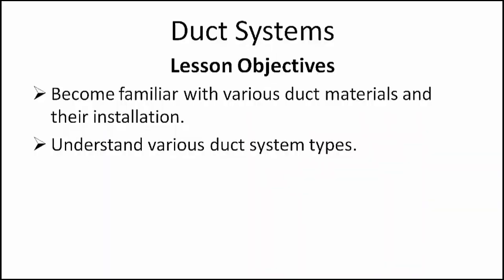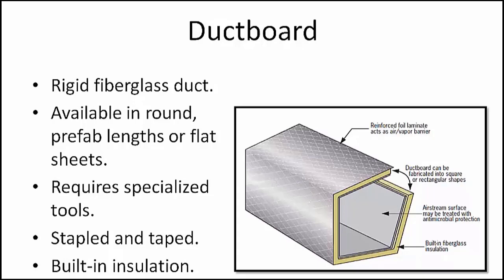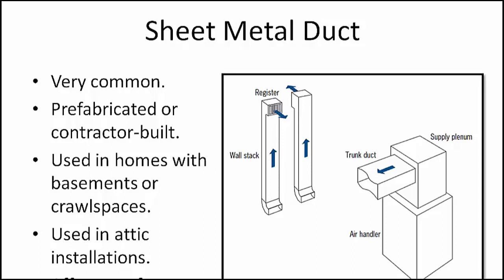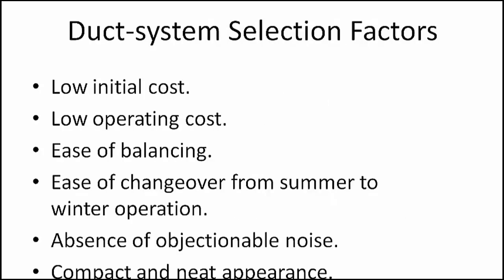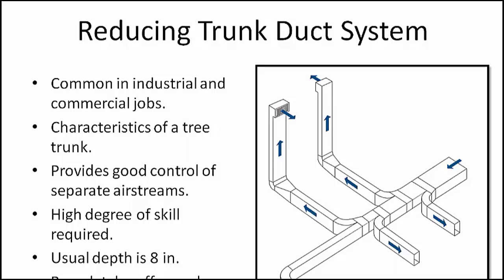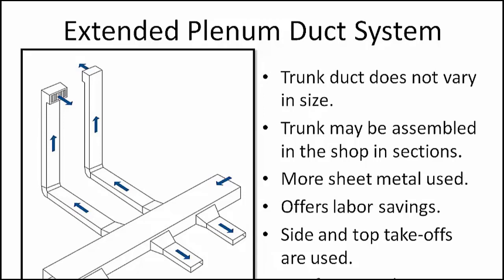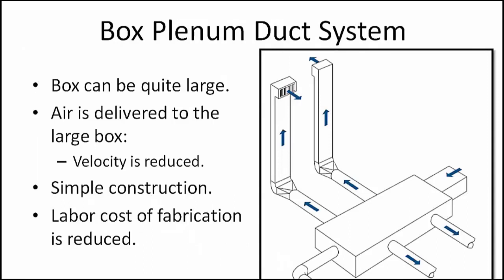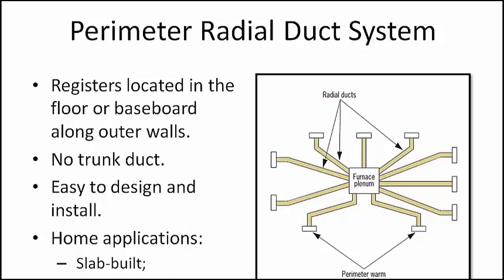Duct Systems in HVAC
We describe the various duct systems used in HVAC.  Their basic design, components and how they operate.